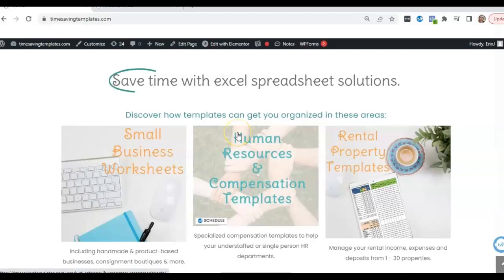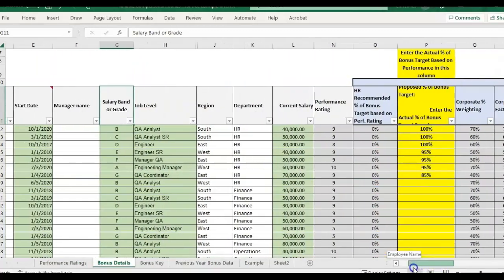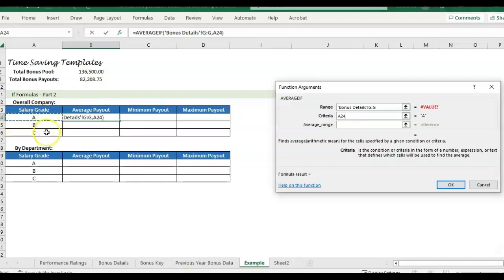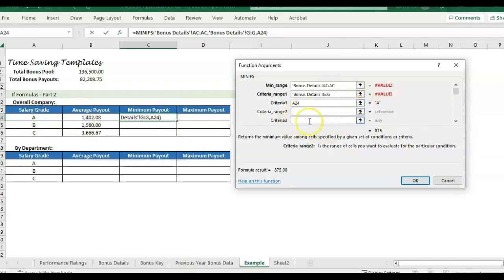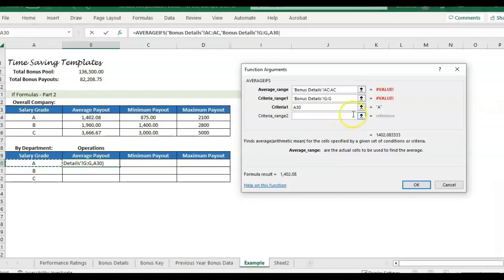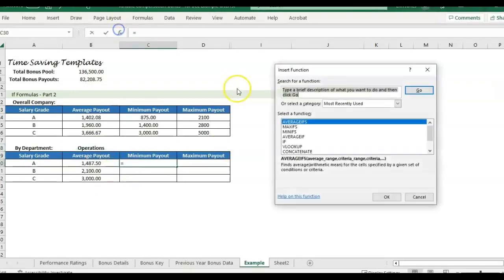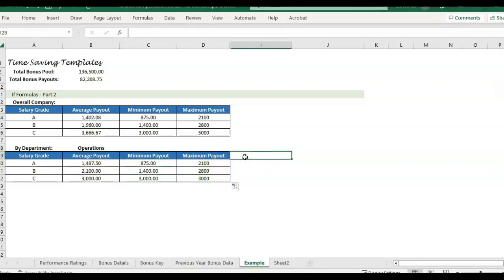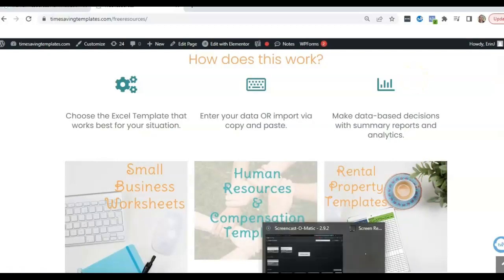Using Excel Formulas for Bonus Payouts (AVERAGEIFS, MAXIFS)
In this video, I’ll show you how to use Excel formulas to summarize employee bonus payouts. You will learn how to use the averageifs, minifs, and maxifs formulas to make compensation analysis with Excel easier and more efficient.

These step-by-step instructions and practical examples will help you get the most out of Excel functions. Whether you are a beginner or an experienced user, this video will provide valuable insights into the world of compensation analysis with Excel.

Don't forget to check out our free resources to help you get started

Additionally, we've included a link to our Variable Compensation Plan Template, which is used in the example in this video

Finally, if you're interested in learning more about Excel formulas, be sure to check out Part 1 of our IF formula series, which goes over the sumifs and countifs formulas